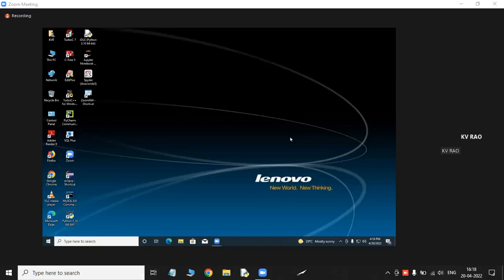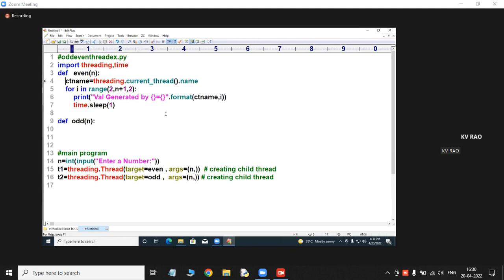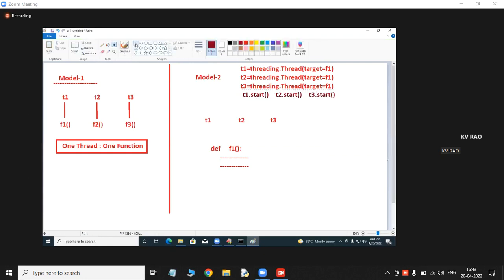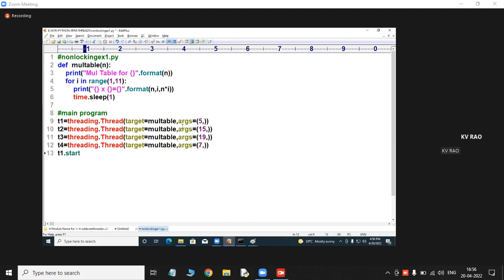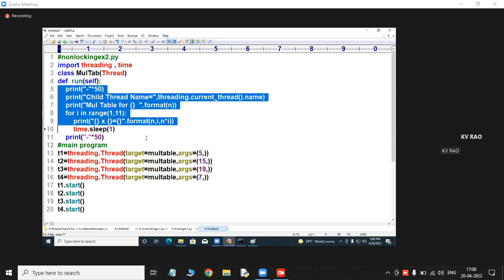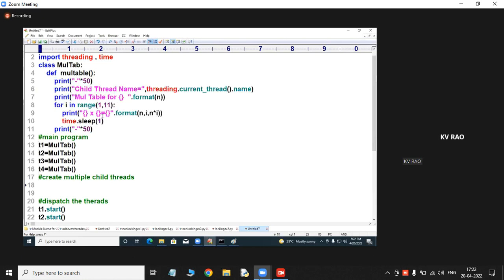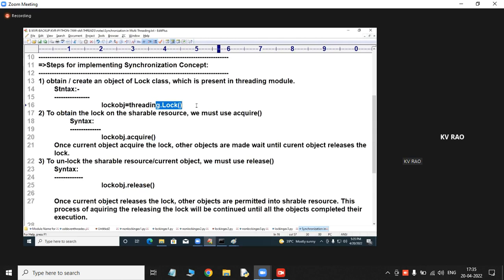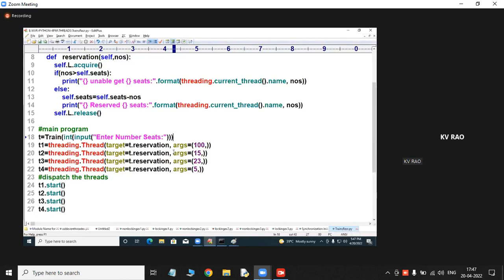Class 90 of 20 04 2022